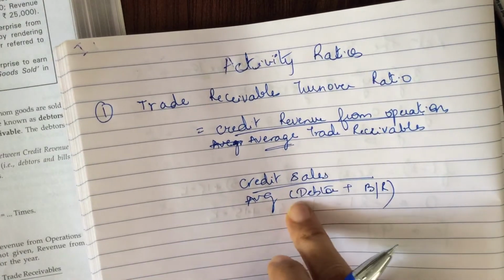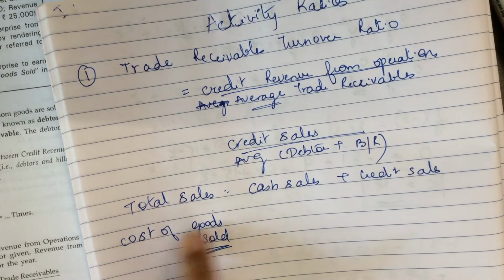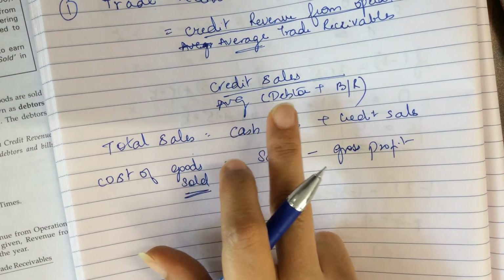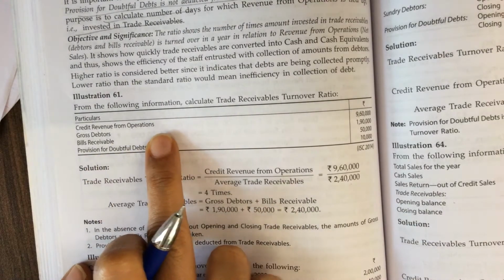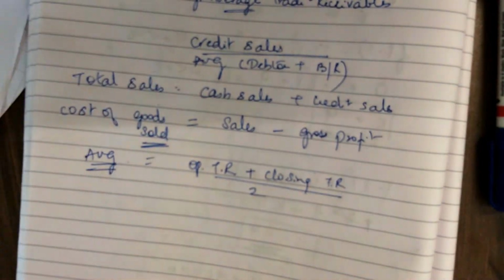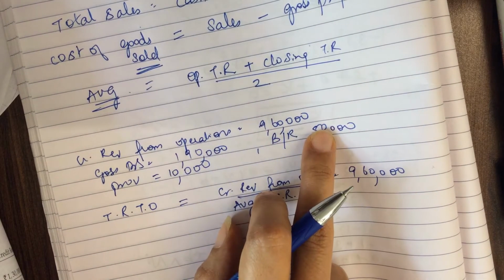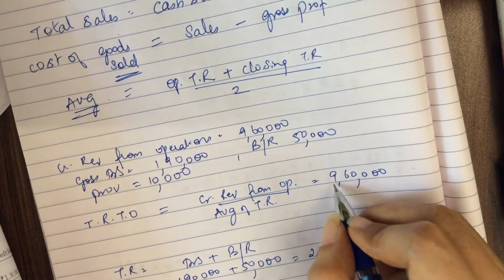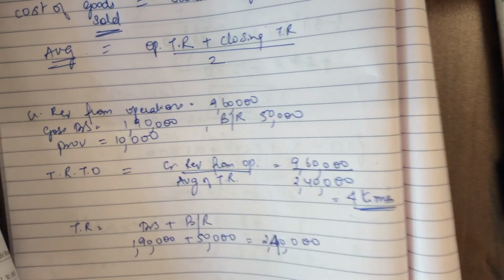Vidya tutorials activity ratios